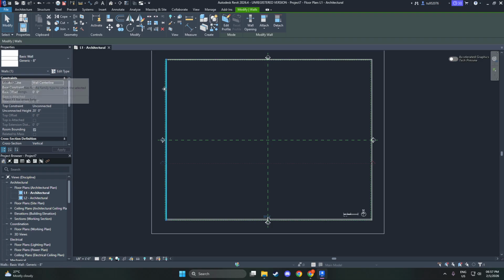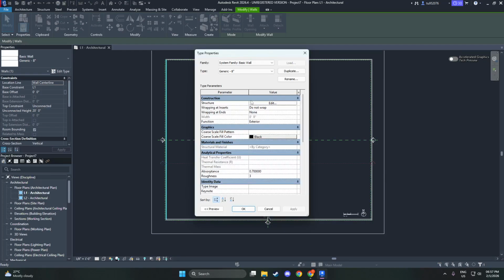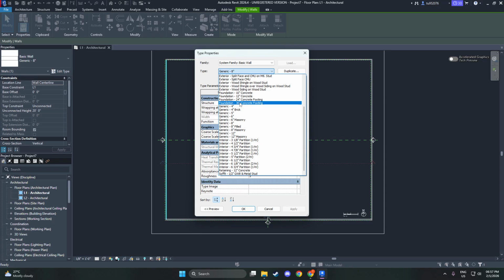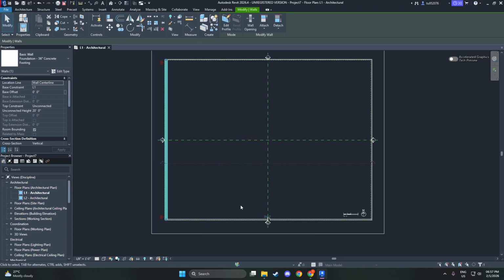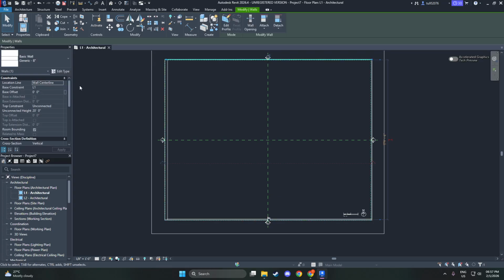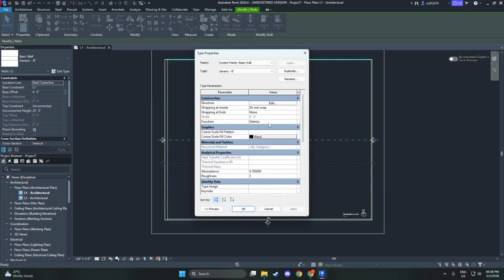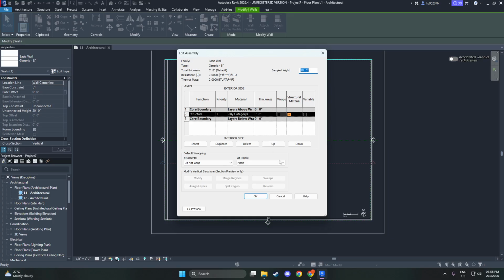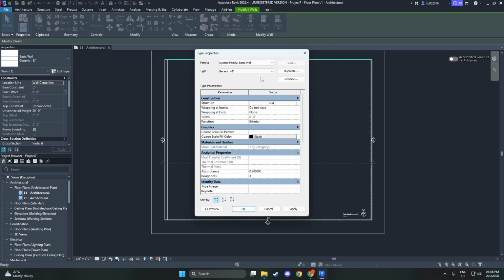How to Add Materials to the Wall in Revit [2026 Full Guide]